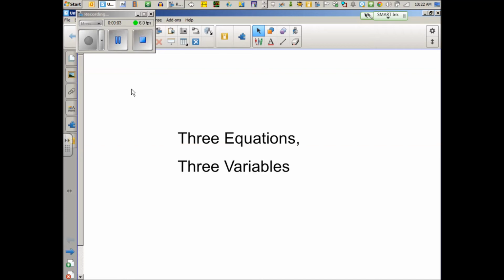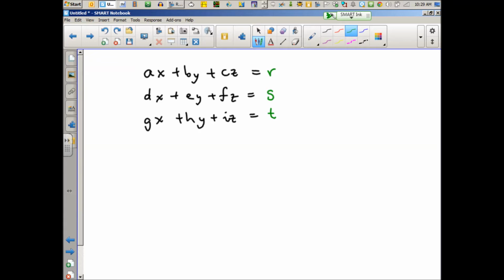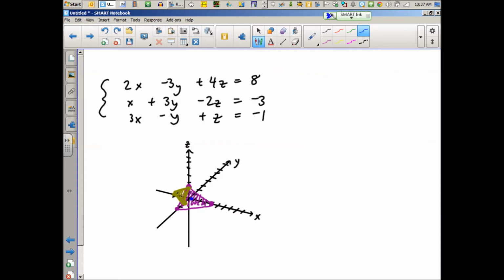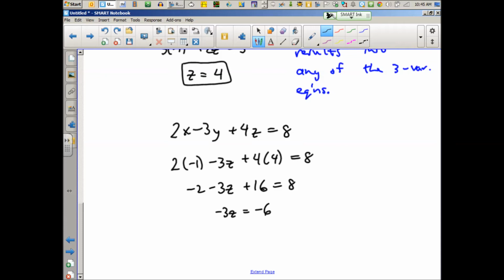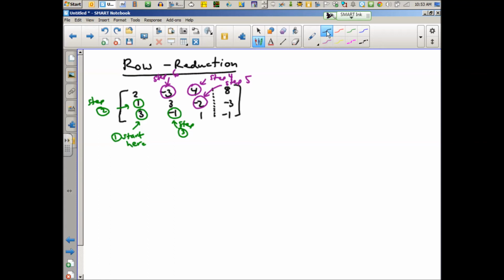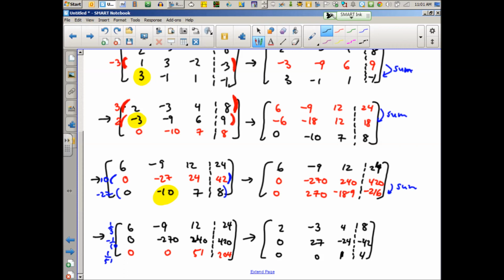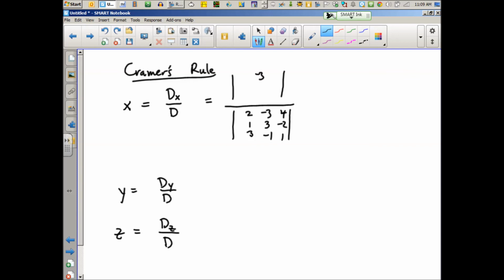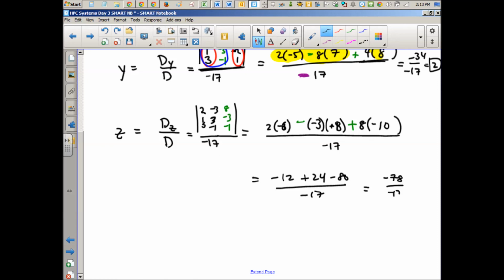HPC Systems Day 3